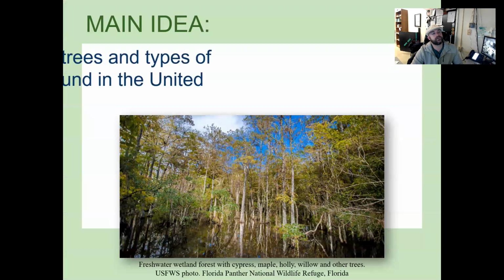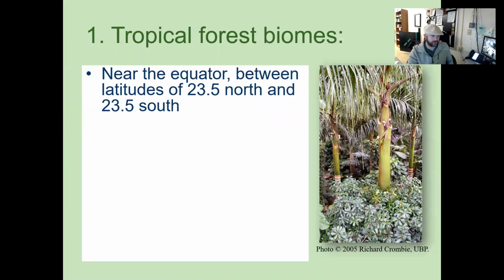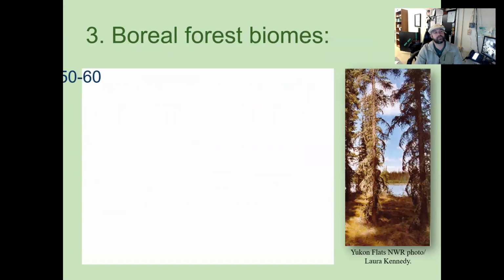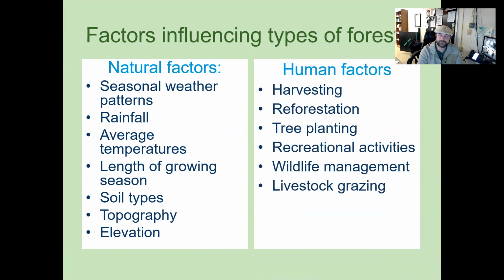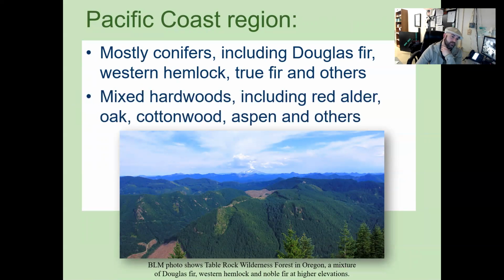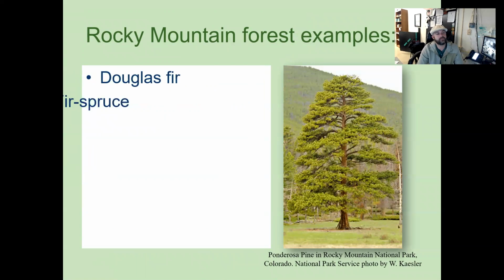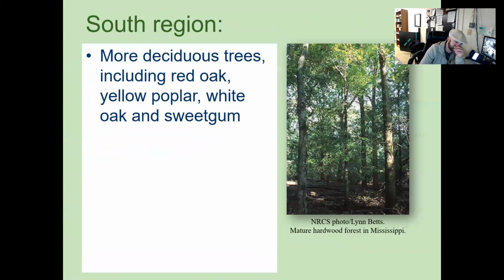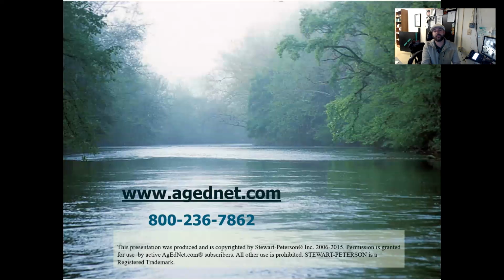Forest Regions and Types of Trees